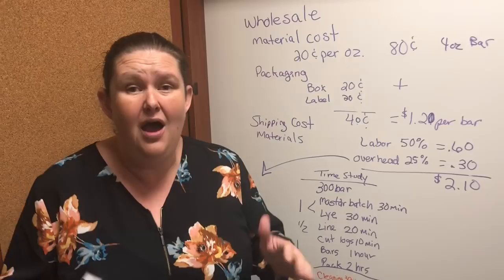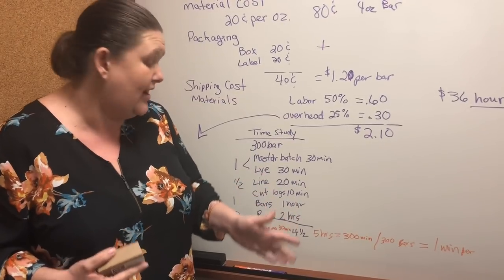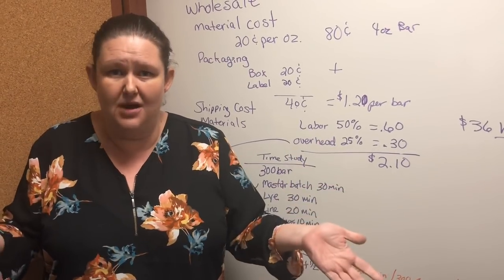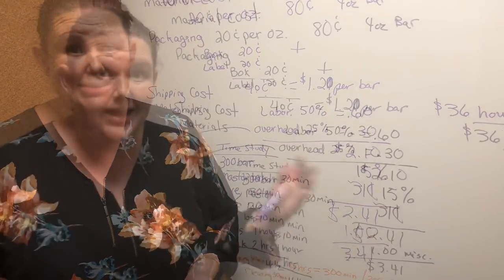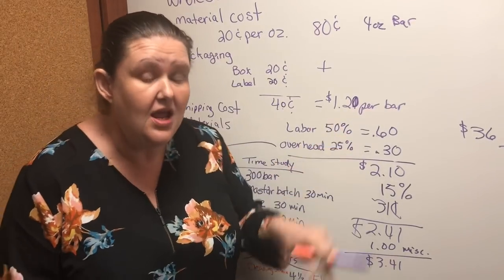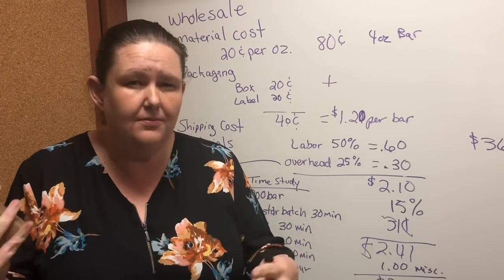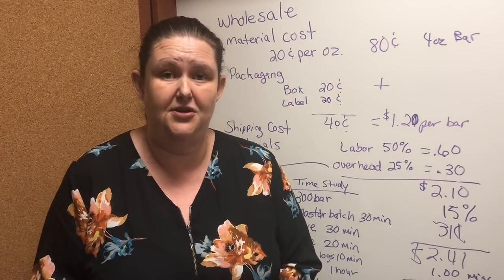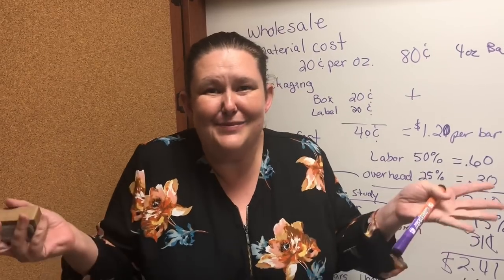How to Wholesale Your Soap 💸 Figuring Out Wholesale Costs | Cold Process Soap Making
In this video I go over wholesale, explain the basics of what it is and how to price differently.  I hope this helps you understand why and how to price wholesale!

Why would you do this?
*You are able to sell volume at one time a $100 sale instead of one bar to a single customer for $7
*Your brand is now in more places at one time meaning you are selling multiple products per day.  *You can focus on producing your craft.
*Their customer is now also your customer.
*By selling volume you are able to purchase more materials at a lower price. Meaning you are now more profitable.

Below are some links to help you with wholesale. Also, you can find my line sheet on my face book also in menu in the sidebar is more wholesale info.